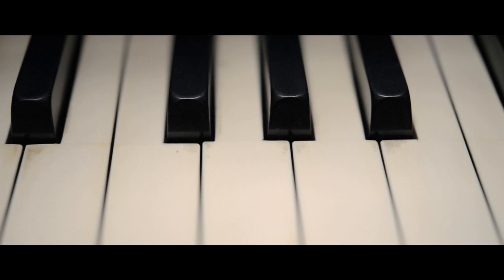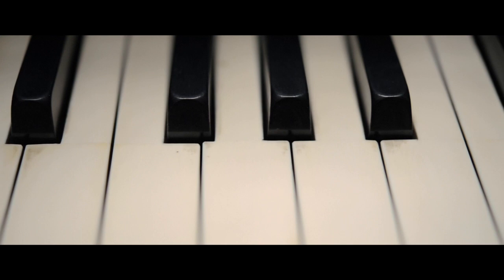wallington Teaser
Novemberclub's video  teaser  for  upand coming  show  at  National  trust  property  Wallington . Focussing on the lives of Charles philips and Molly Trevelyan.  The promenade  piece will take  audiences  into the home of the couple and  visit  aspects of their colourful lives  of these singular  people  .